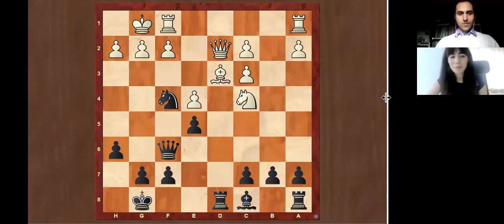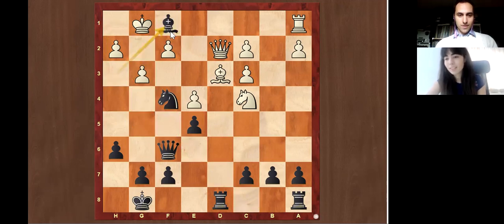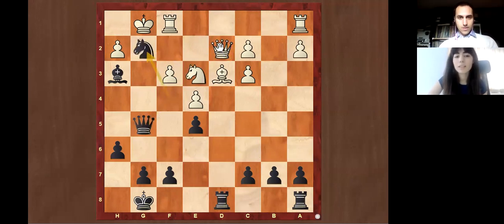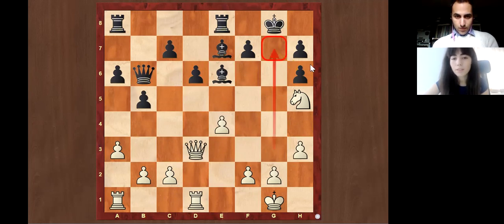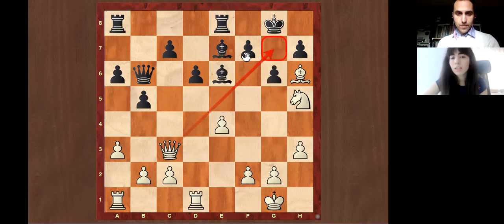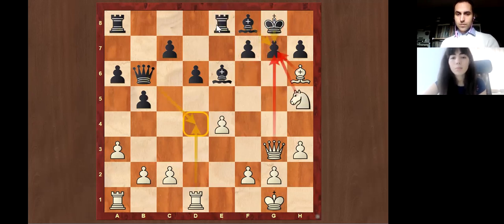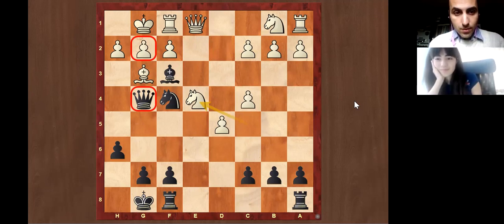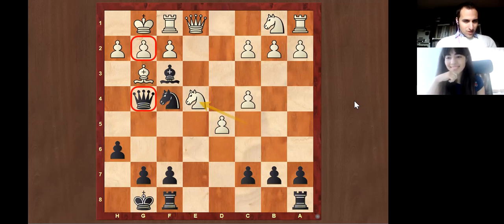How to improve chess visualization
In this lesson, WIM Tijana Blagojevic shows how to improve chess visualization.
Don't miss this chess visualization training for beginners and intermediate players (online rating 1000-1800).